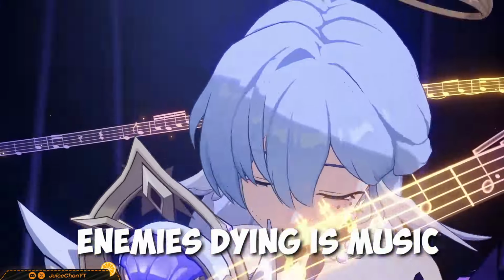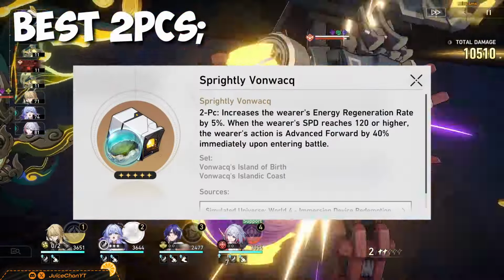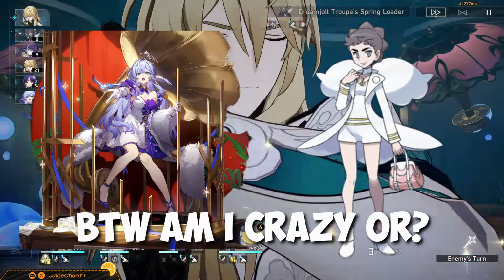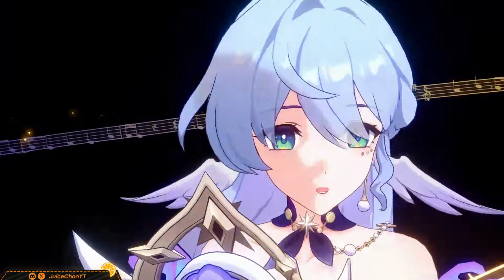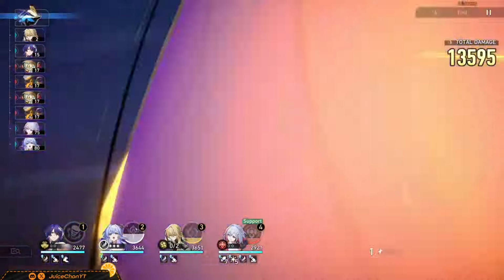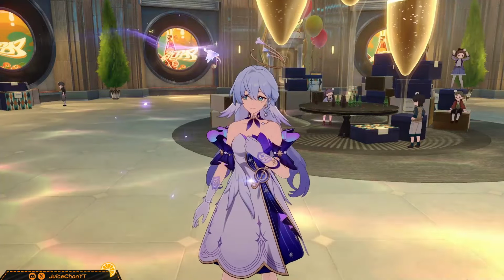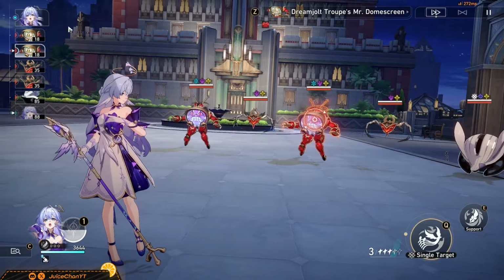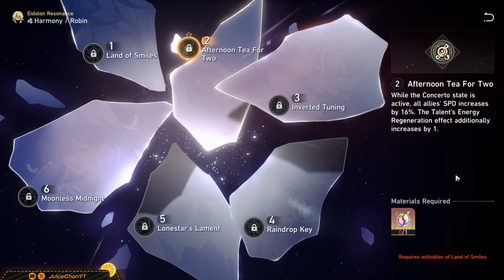STOP Building Robin WRONG! - Robin Build Guide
Today, I take you through Robin's best Relics, Light Cones, Teams & teach you about her abilities & value without wasting a single second! Hope you enjoy :D

Timestamps;

00:00 Intro
00:09 Relics
02:36 Light Cones
03:56 Robin Teams
06:54 Robin Traces
08:36 Robin Eidolons

TC, Content & VO by Juice
Editing by Juice
Minor corrections by @ThundahPrime